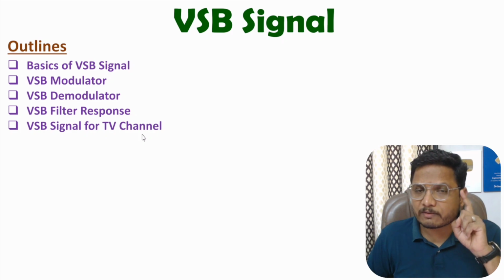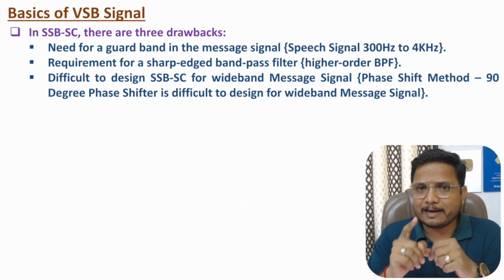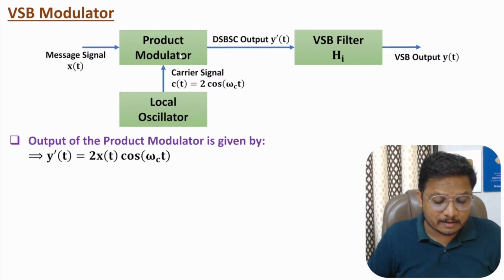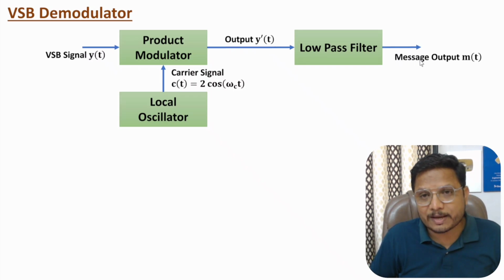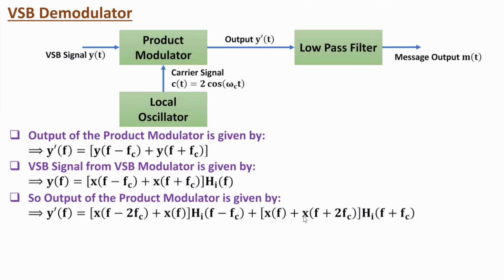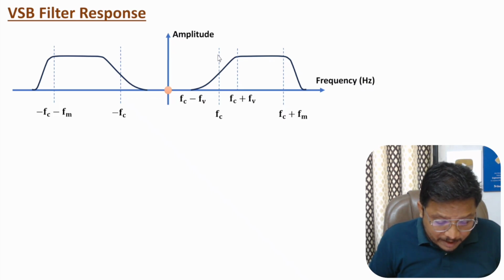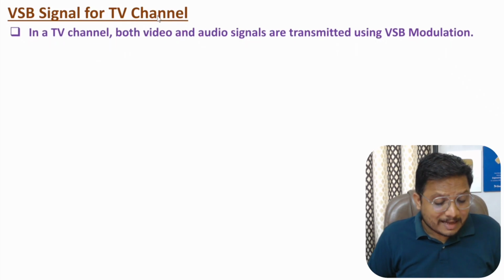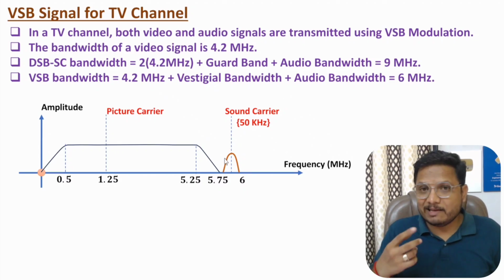VSB Signal Explained: Basics, Modulation, Demodulation, VSB Filter Designing, and TV Channel Tx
VSB Signal is covered by the following Timestamps:
0:00 - Outlines
0:43 - Basics of VSB Signal
5:35 - VSB Modulation
9:27 - VSB Demodulation
14:08 - VSB Filter Response
18:42 - VSB Signal for TV Channel

VSB Signal is covered by the following Points:

0. Analog Communication
1. Amplitude Modulation
2. Basics of Amplitude Modulation
3. VSB Signal
4. Basics of VSB Signal
5. VSB Modulation
6. VSB Demodulation
7. VSB Filter Response
8. VSB Signal for TV Channel

Chapter-wise detailed Syllabus of the Analog Communication Course is as follows:

Communication System block diagram, Classification of Communication system, Advantages of Frequency domain analysis over time domain analysis, Necessity of Modulation, Baseband signals and Passband signals, Classification of modulation techniques.

Basics of Angle Modulation, Frequency Modulation, Phase Modulation, Frequency deviation & Modulation Index in FM, Spectral components of Angle Modulation, Bandwidth requirements in angle modulation, Average Power requirement for angle modulation, NBFM - Narrow Band Frequency Modulation, WBFM - Wide Band Frequency Modulation, FM Generation, FM Demodulation, Examples on Angle modulation, Examples on Frequency modulation, Examples on phase modulation.

Sources of noise in communication systems, Classifications of Noise in communication system, SNR - Signal to Noise Ratio, Noise Figure, Noise Temperature in communication system, Equivalent Noise figure and noise temperature of Cascaded System, Examples on thermal noise, Examples on SNR & Noise Figure & Noise Temperature.

Parameters of Receiver, Tuned Radio frequency receiver, Super Heterodyne receiver, Parameters of super heterodyne receiver, Selection of local oscillator frequency, Comparison of AM receiver and FM receiver, Examples on super heterodyne receiver.

Engineering Funda channel is all about Science, Engineering, and Technology. This video is a part of Analog Communication.